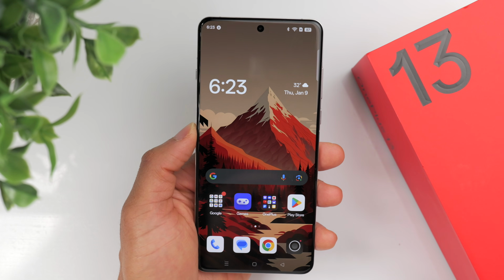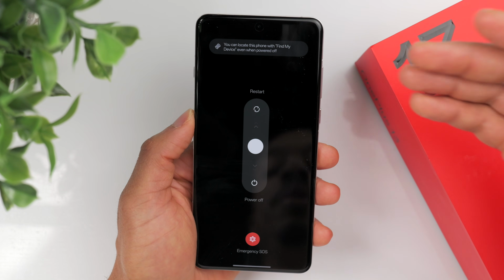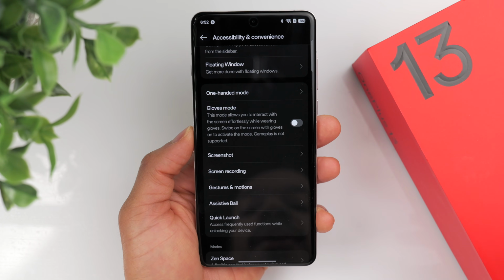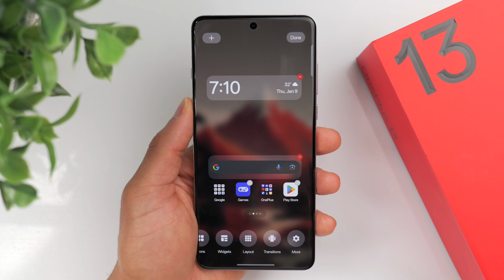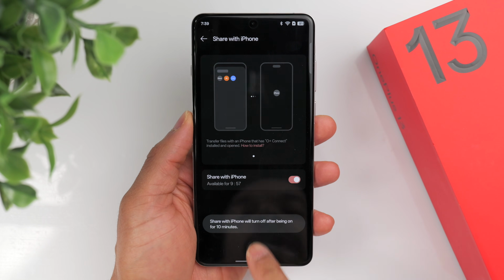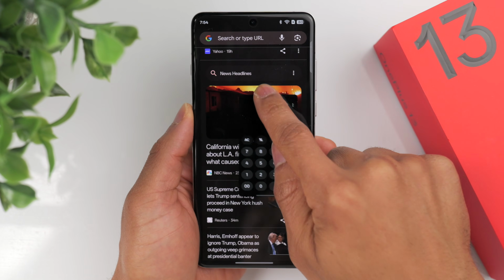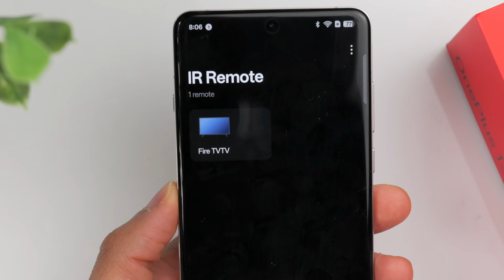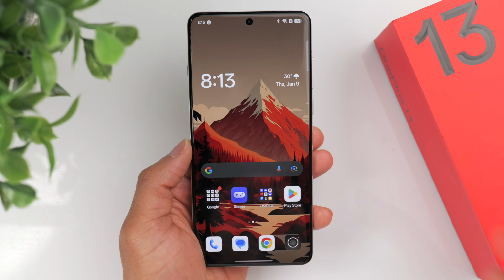OnePlus 13 Tips & Tricks - The Best Features You Didn't Know Exist!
TIME STAMPS
0:00 Intro
0:18 Settings Menu
0:42 System & Update
1:12 System Navigation
1:40 Circle To Search
2:56 Power Button Menu
4:15 One Handed Mode
4:47 Glove Mode
5:49 Fingerprint Quick Launch
6:28 Screen Off Gestures
7:42 Fingerprint Animation
8:26 Home Screen Customization
10:07 Display Settings
10:55 Battery Settings
12:27 Share With iPhone
13:47 Split Screen
15:10 Smart Sidebar
16:31 Action Mode
17:39 Reflection Eraser
18:47 IR Remote
19:50 Clear Voice
20:32 Beacon Link

TAGS Oneplus 13 Tips & Tricks,Oneplus 13 Setup,OnePlus 13 Settings,How to use OnePlus 13,OnePlus 13 Beacon Link,OnePlus 13 Action Mode,OnePlus 13 One Handed Mode,OnePlus 13 Quick Launch,Oneplus 13 Split Screen,Oneplus 13 Shortcuts,Oxygen OS 15,Oxygen OS 15 tips